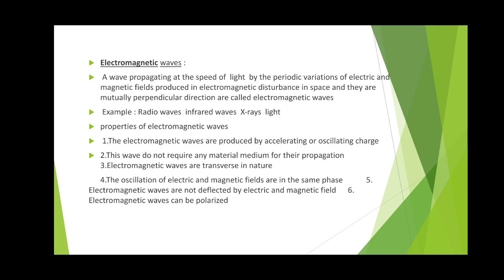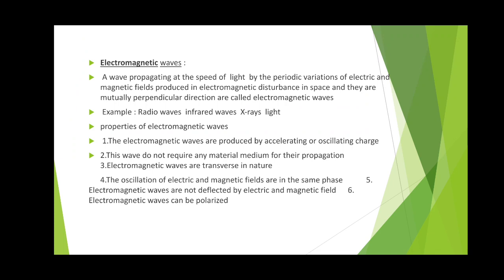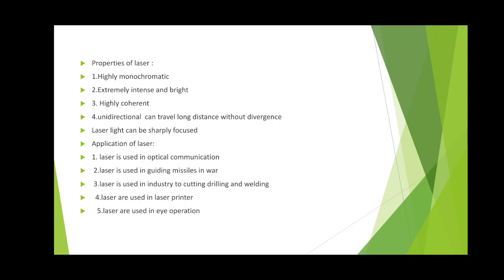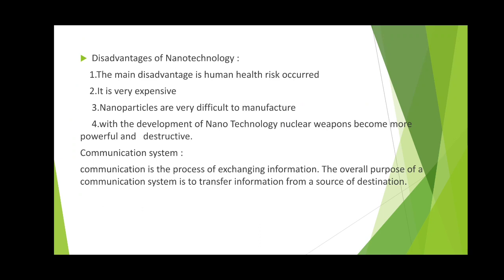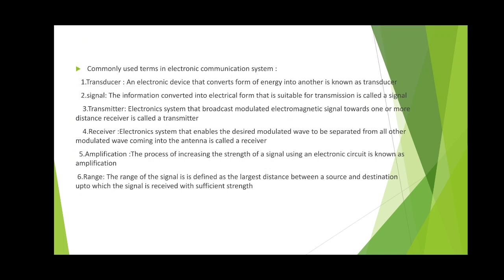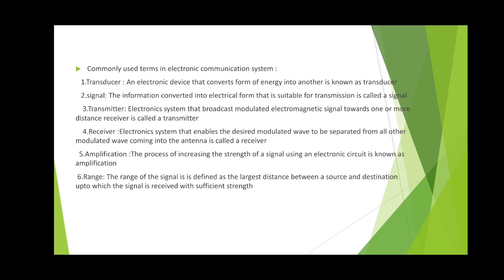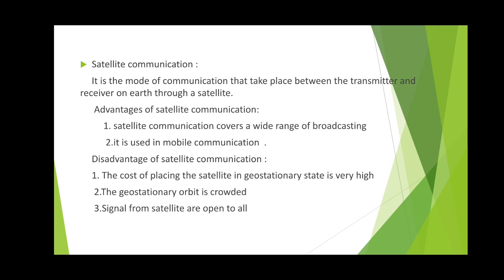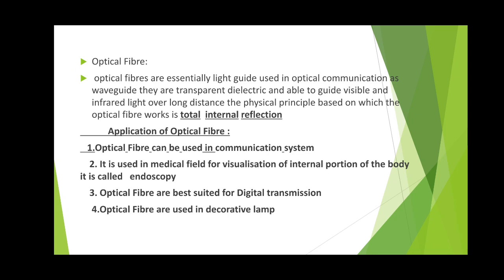DCET-APPLIED SCIENCE UNIT NO-5 BY D.H.OBALEPPANAVAR